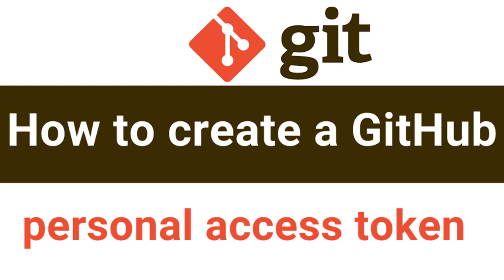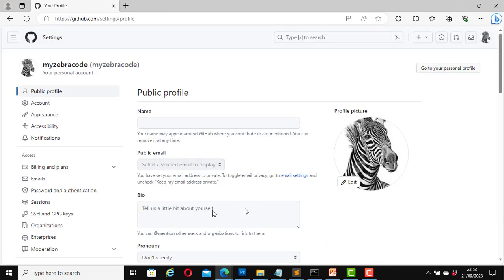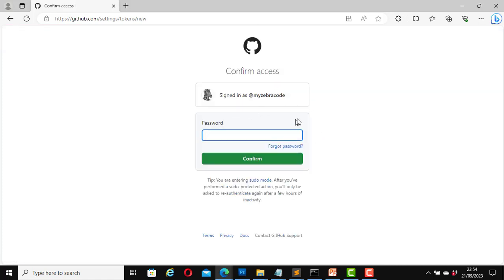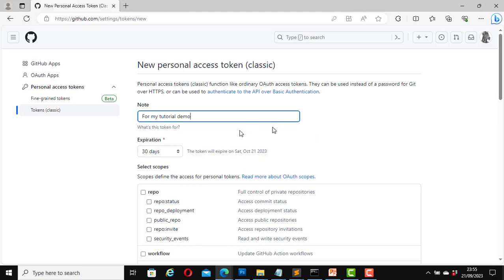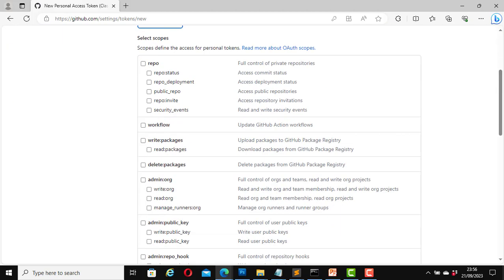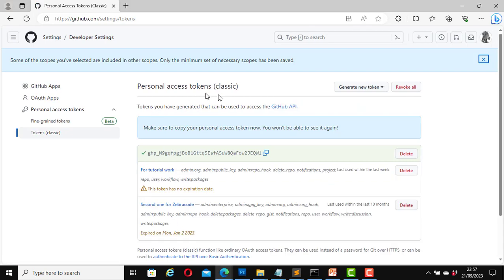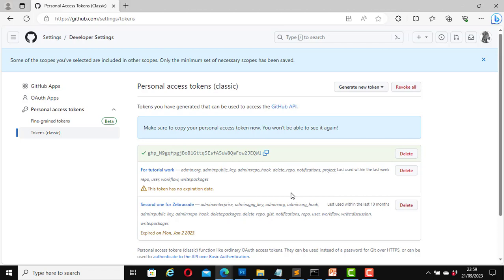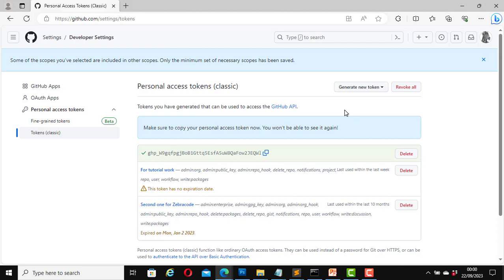How to create a personal access token on GitHub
This video shows you how to create a personal access token on GitHub. It also explains why you would need a personal access token for your GitHub account.